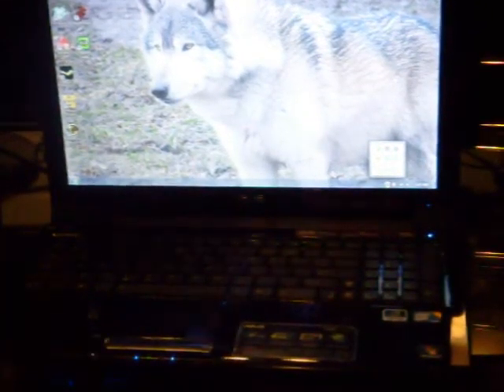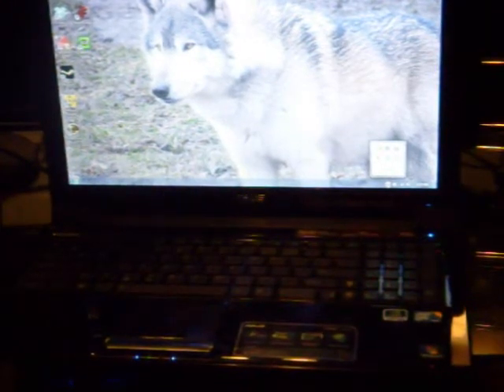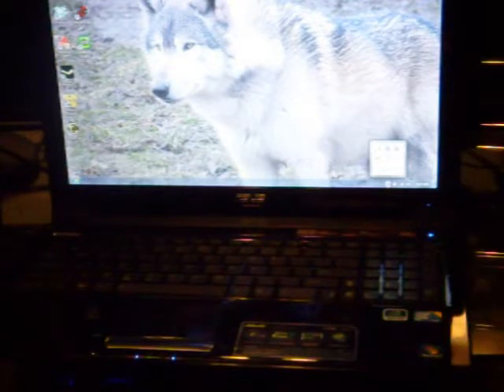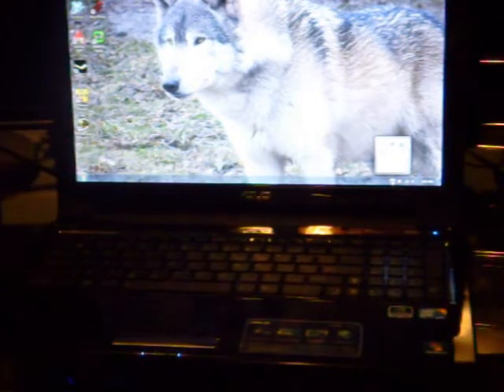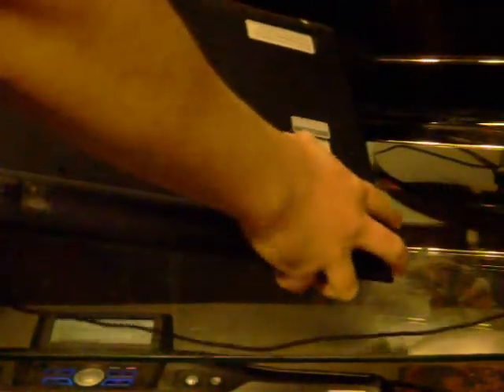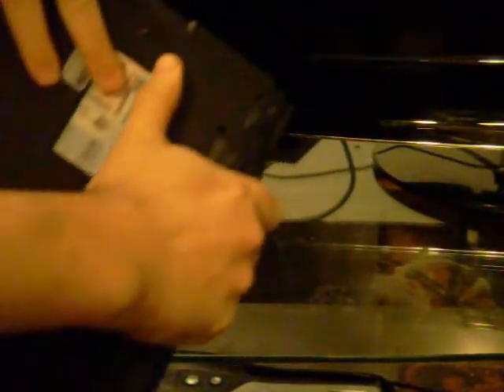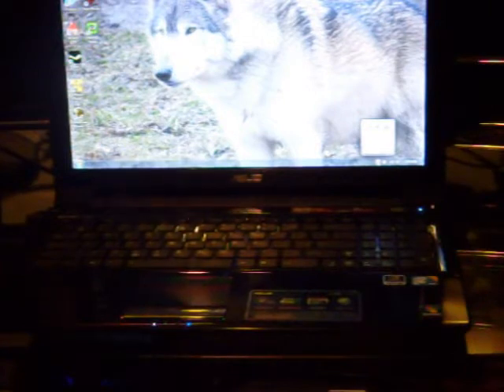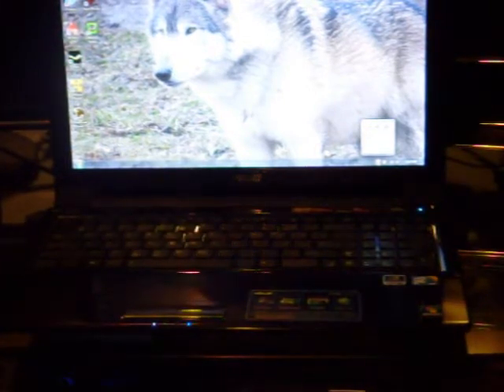UL50VT Review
This is my second review of the UL50VT, I still have a few more benchmarks I want to perform to see how battery performance would be in different situations and to see what games and programs it can handle.